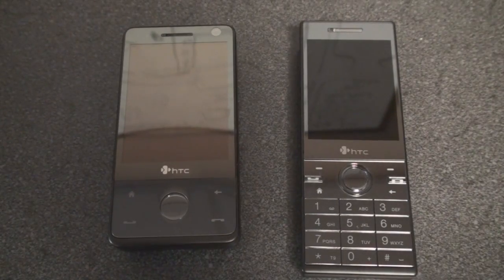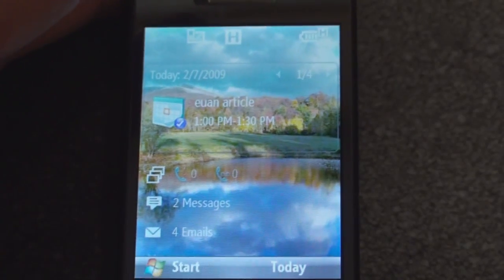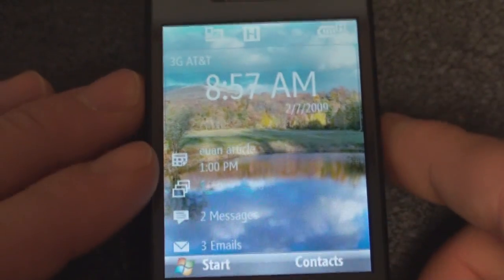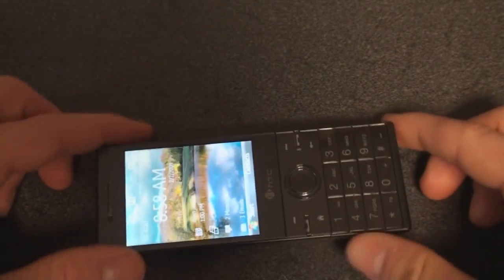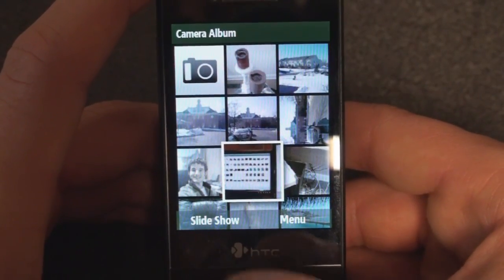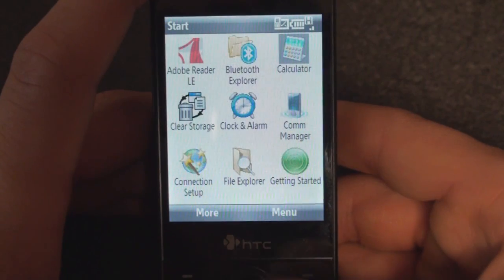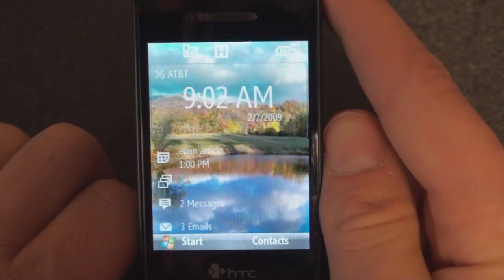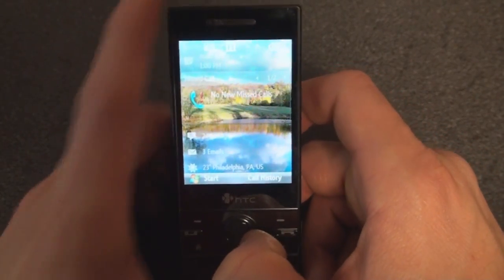HTC S743 Software Tour | Pocketnow